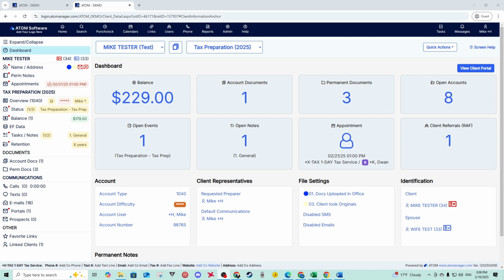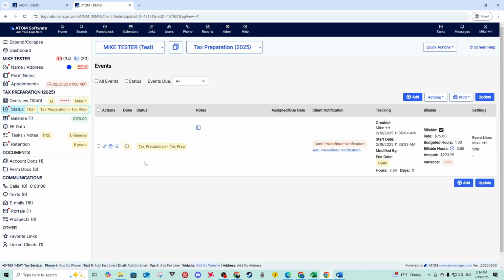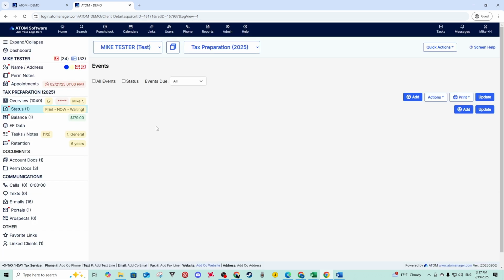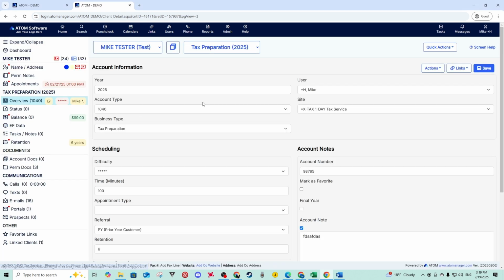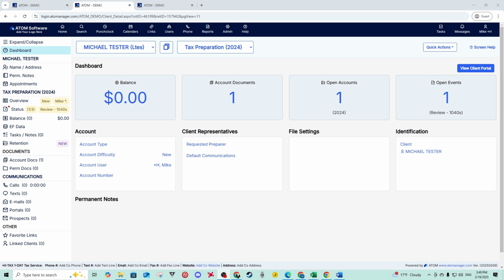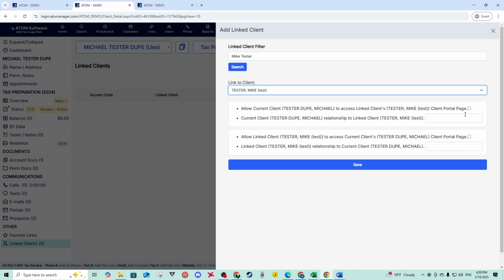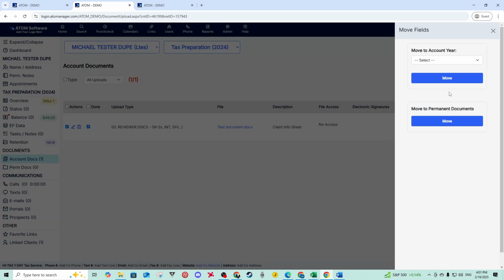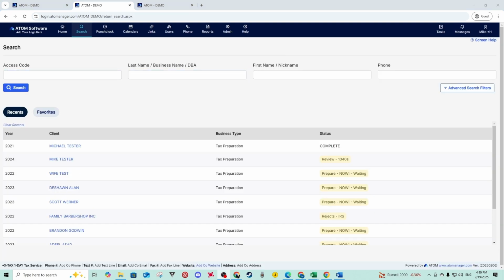How to delete an Account Year and Client File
This video explains how to delete an Account Year and Client File in ATOM Software.